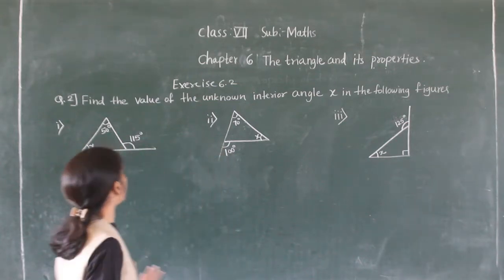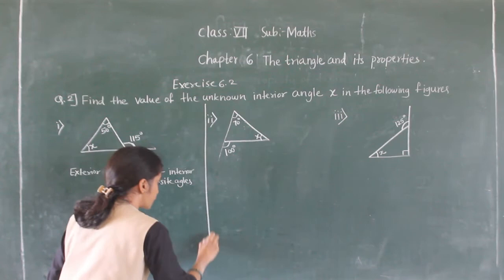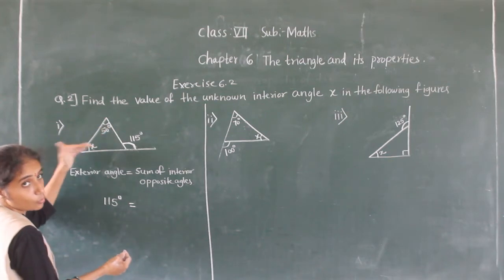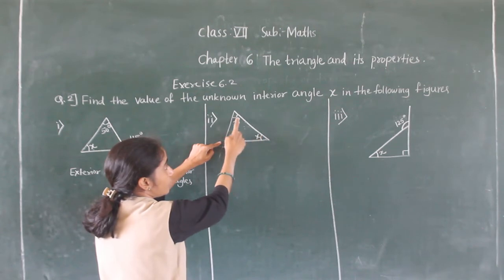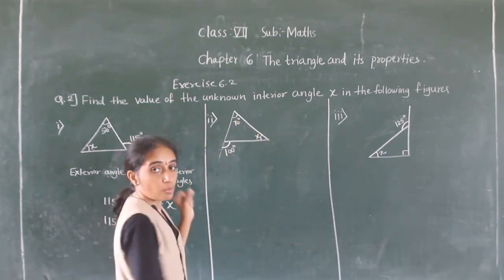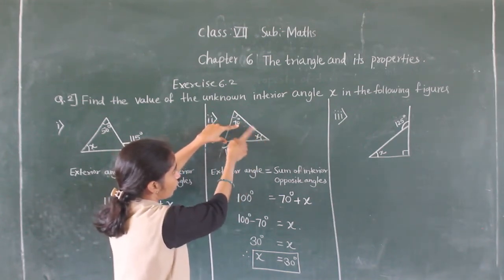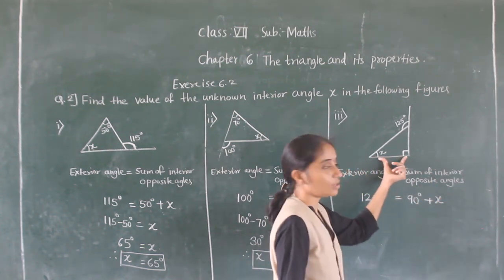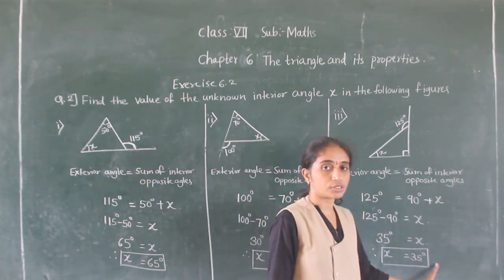CLASS -VII MATHS EX 6.2